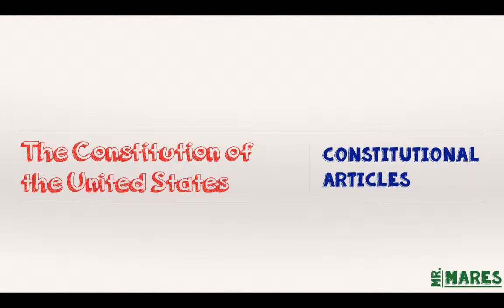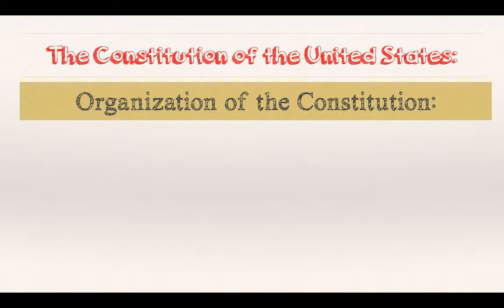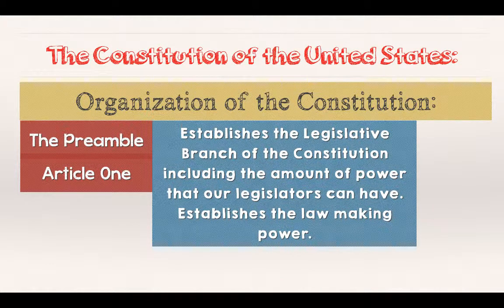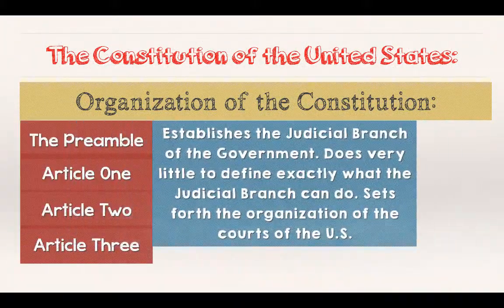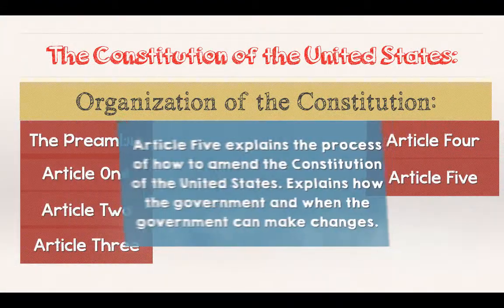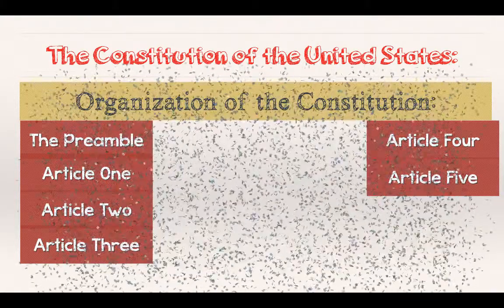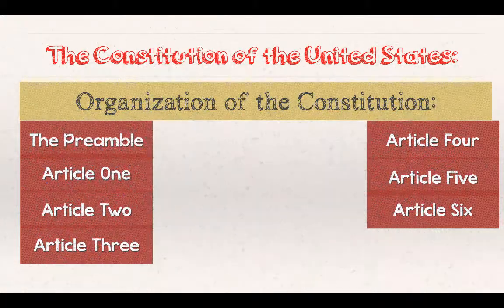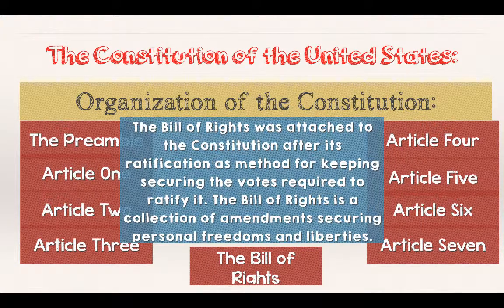Government-Introduction to the Organization of Constituiton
Introduction to the Organization of the Constitution for High School Government